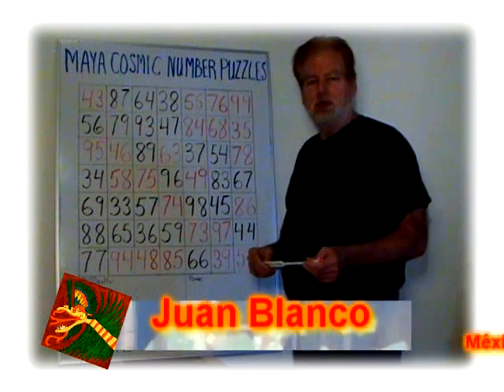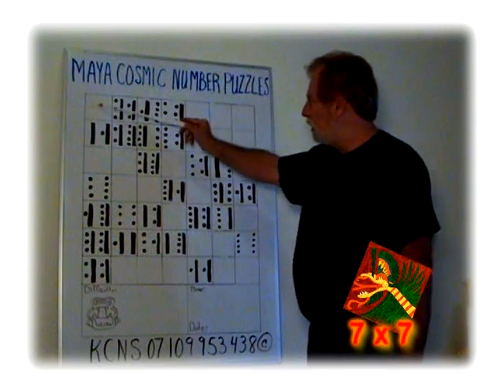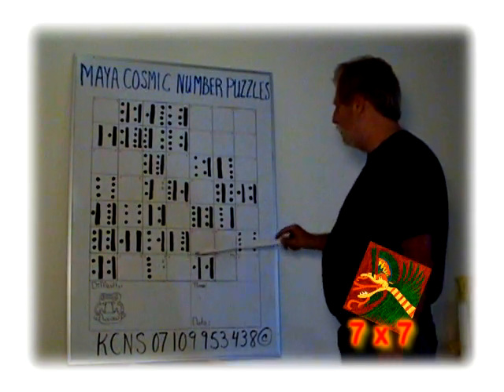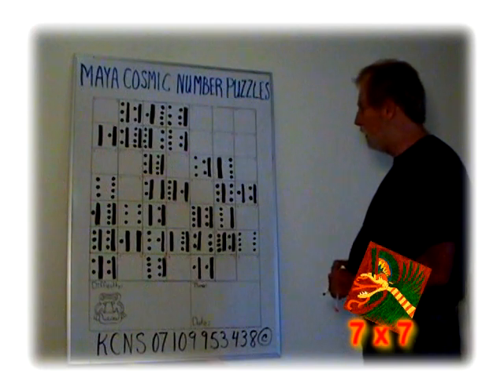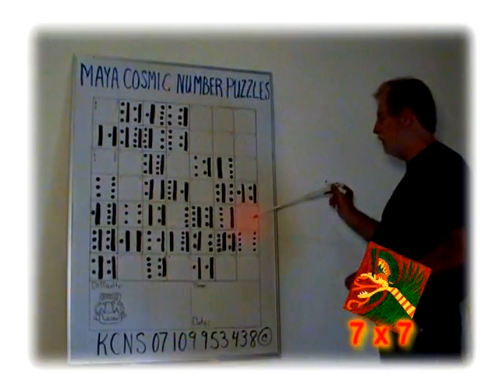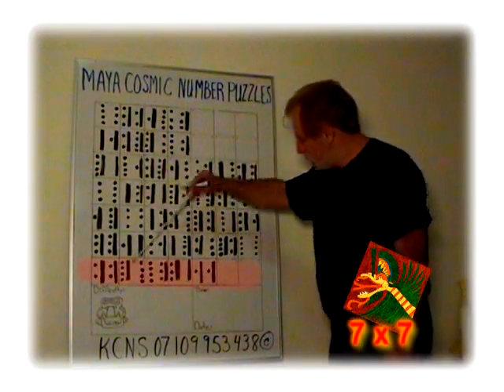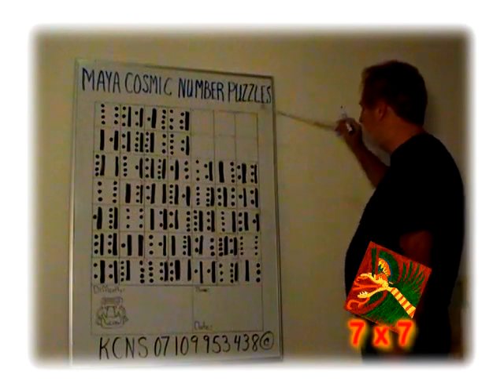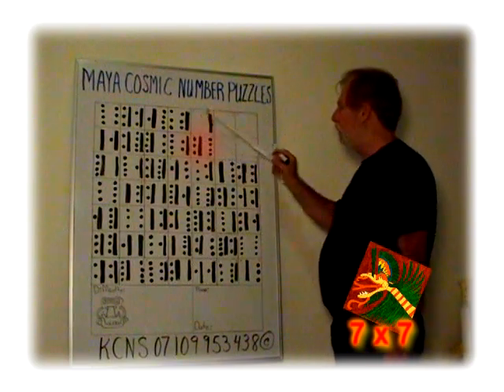Maya Cosmic Number Puzzles Tutorial of the 7x7 Maya Numbers in English